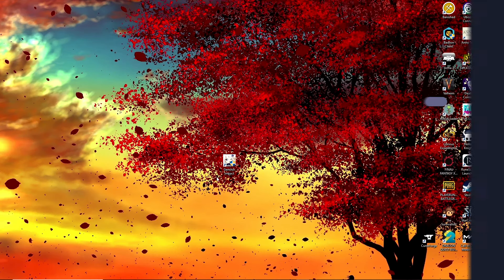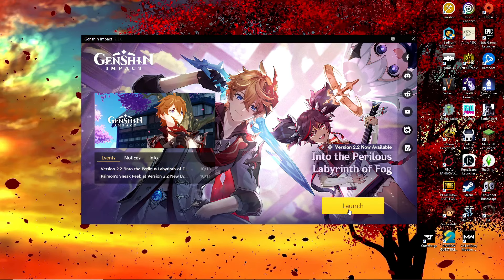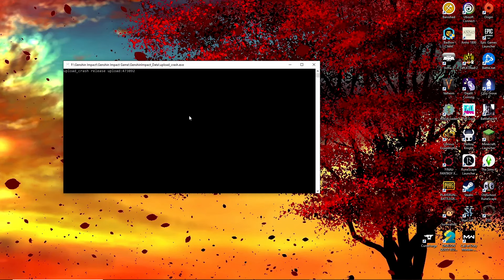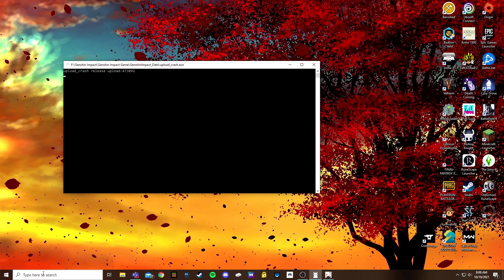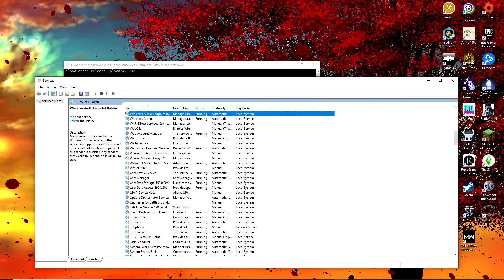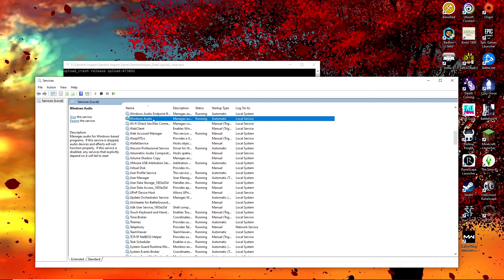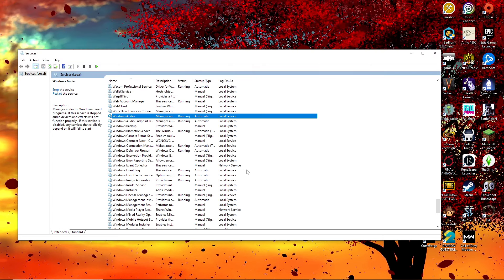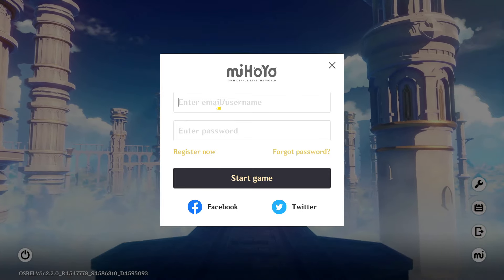Genshin Impact 2.0 - Crashing on Launch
About This Channel:

This channel is a Gaming Channel that varies from Rated E for Everyone to 18+ Rated content (because of music and other people). We as a community like to play Cooperatively, Competitively, and Friendly Interactive game plays. Games include COD (Call of Duty), Minecraft (Bedrock Edition, & Java), Mario Party, Super Mario Maker 2, and more. Available consoles include: PC, Xbox 1(not S or X), Nintendo Switch. I, dCh13Fb or "Chief" welcome each and every viewer to the channel because I also do streams on Youtube as well as IRL Videos with me and RainbowDiamomd.